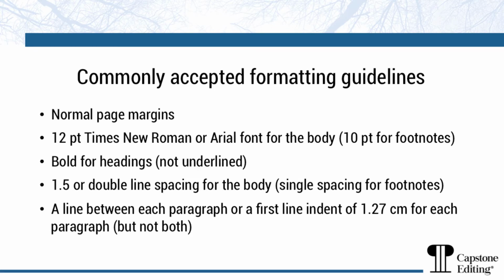How to Write an Essay: Part 4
The fourth video in our series 'How to Write an Essay' teaches you everything you need to know about how to write your first draft. If you have followed the steps in the previous three videos, you will be able to write your first draft easily and in a fraction of the time it would normally take you! Just one video left in the series to go ... To read the full article